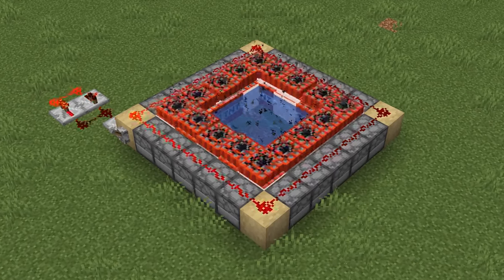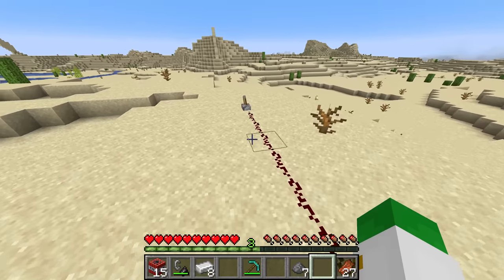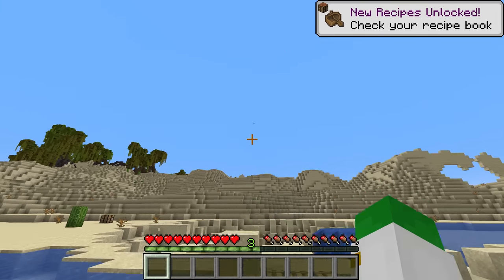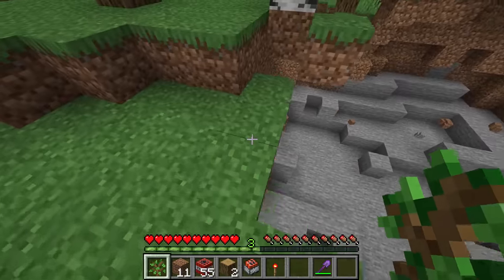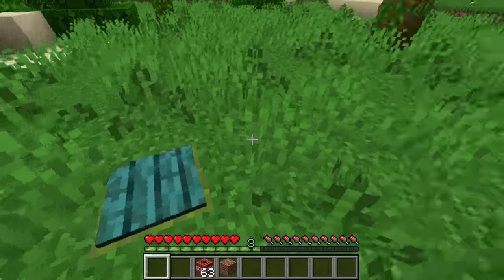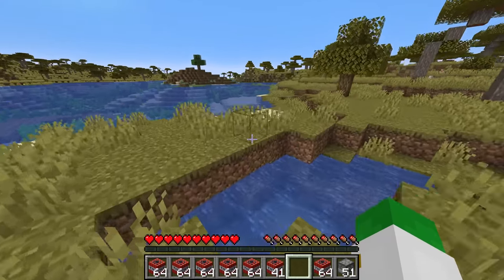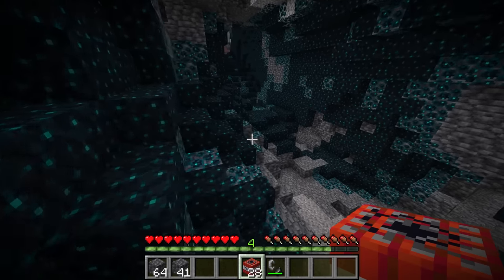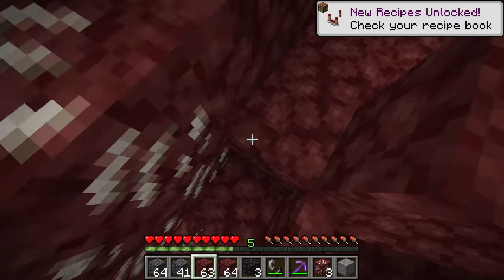The Ultimate Minecraft TNT Guide - Traps, Mining, Duping & More!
Learn Everything About TNT In Minecraft Java and bedrock edition Guide with Minecraft Minecraft Tutorial How To Effectively Use TNT and A quick Primer on TNT Minecraft Survival Guide also Some Easy TNT Cannons in Minecraft Java and How To Make TNT in Minecraft Survival Also Some Crazy Tricks Tips and Hacks for TNT in Minecraft also How To Mine with TNT in Minecraft and How To Build a TNT Duper in Minecraft Java Edition

📑Chapters📑
0:00 - TNT Guide
0:11 - Crafting & Finding TNT
1:03 - How Does TNT Work?
3:01 - TNT Minecarts Explained
5:17 - Making a TNT Tree Trap
7:18 - TNT Sand Dropping Trap
9:45 - Crazy Visual TNT Launcher
11:48 - Crazy MC TNT Cannon
12:52 - Mining Blocks With TNT
14:03 - TNT Netherite Mining
15:09 - Overworld TNT Mining
16:34 - Making a TNT Duplicator